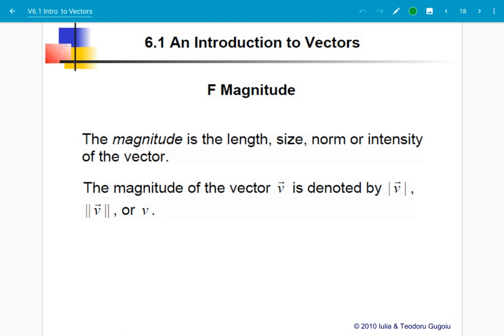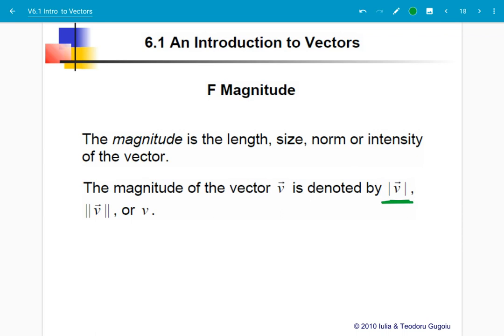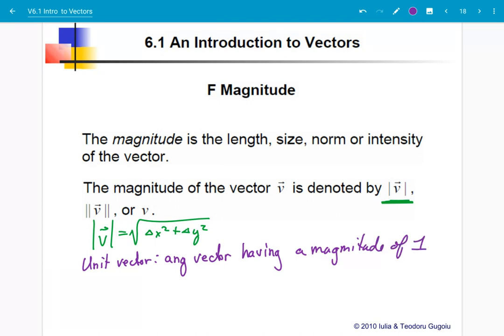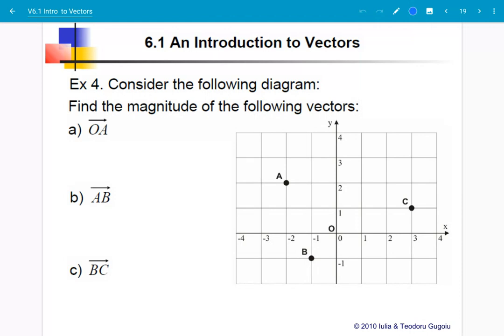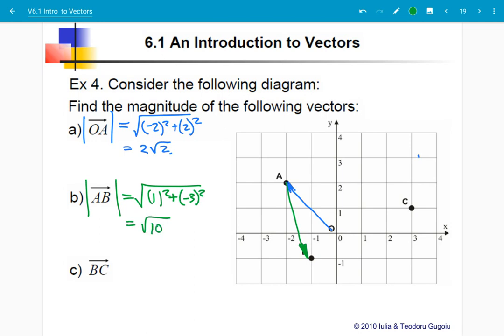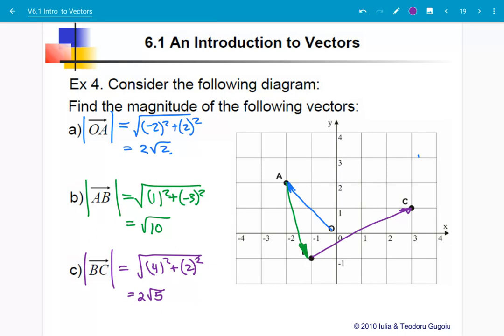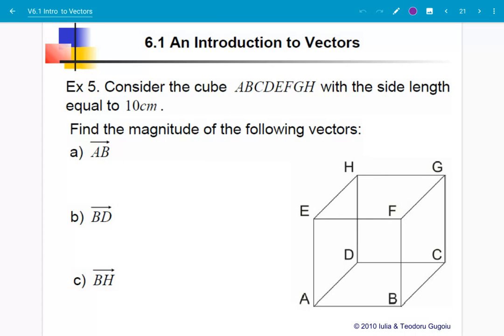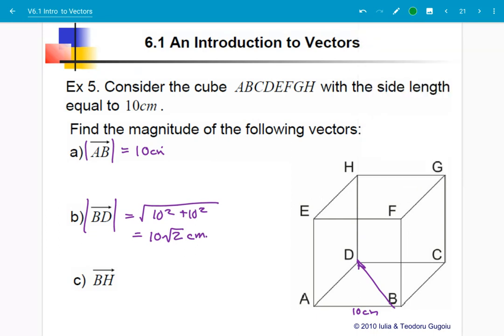MCV4U 6.1 Ex 4-5